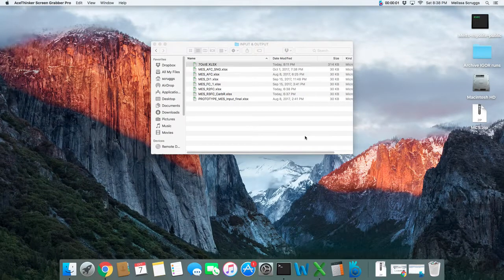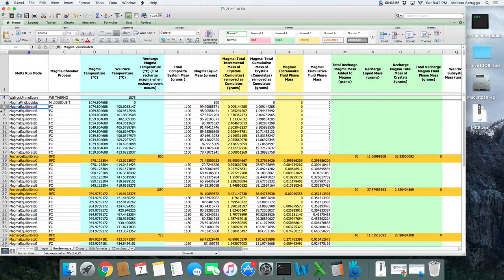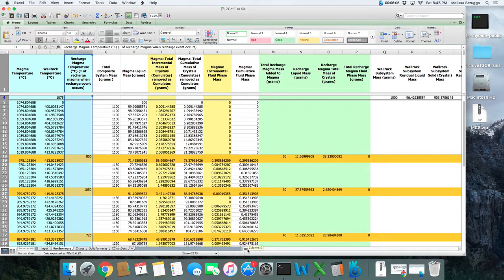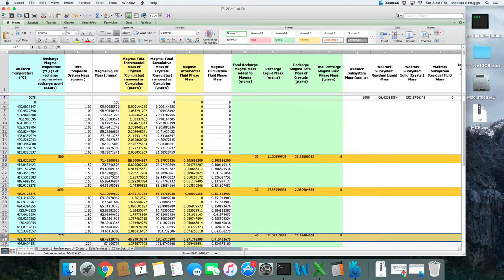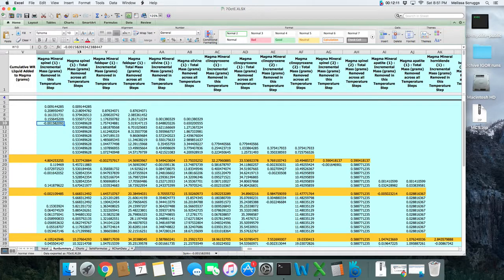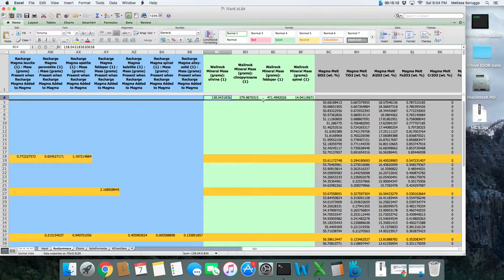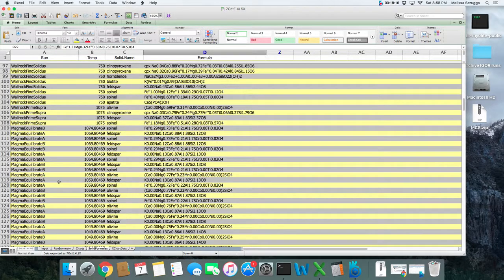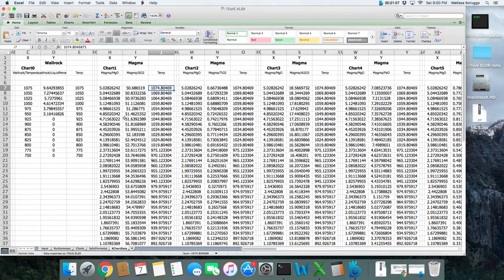MCS Output File Tutorial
Tutorial on how to interpret an output file for a Magma Chamber Simulator run.